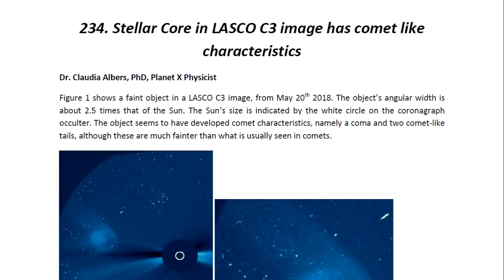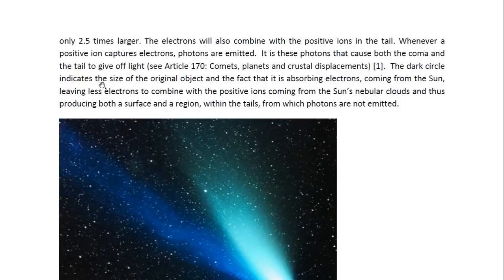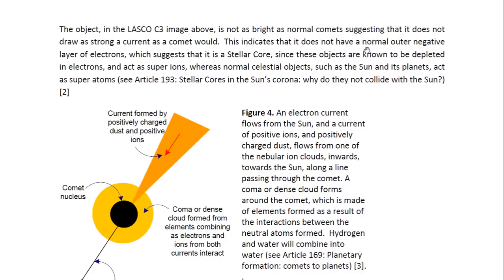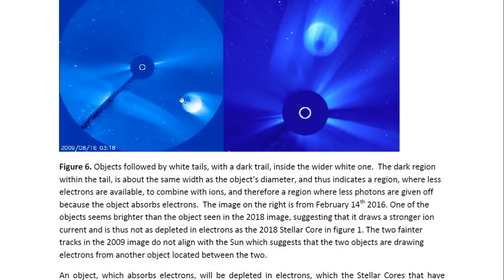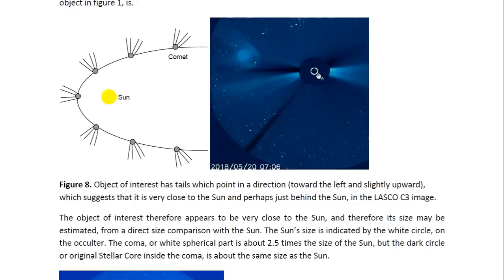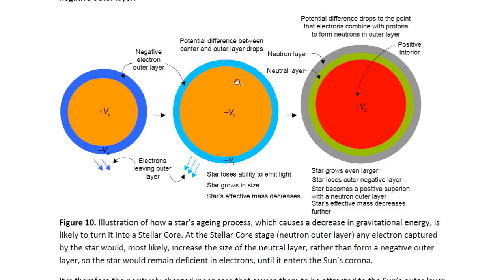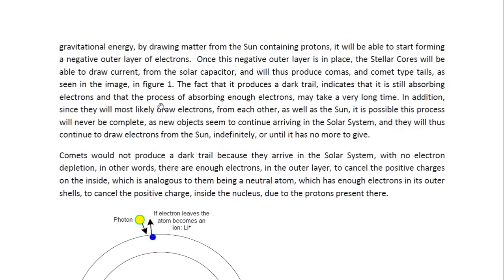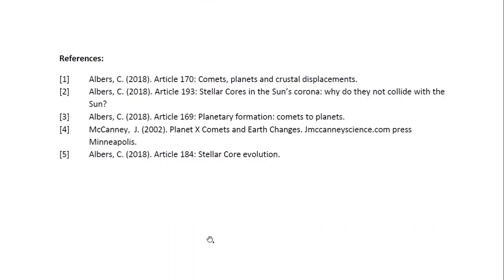STELLAR CORE IN LASCO C3 IMAGE HAS COMET LIKE CHARACTERISTICS